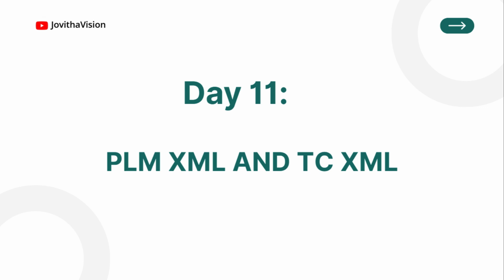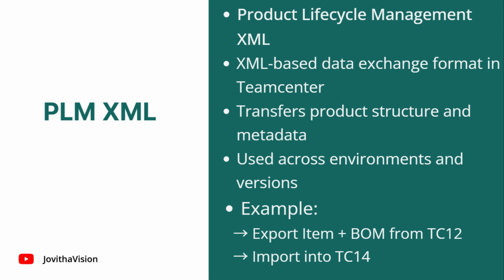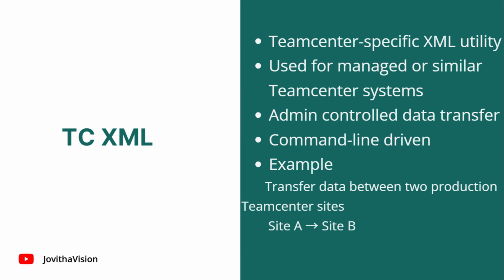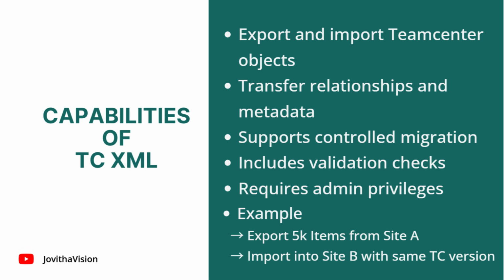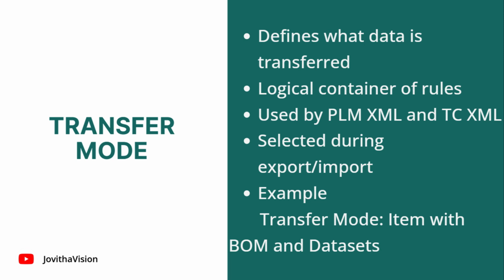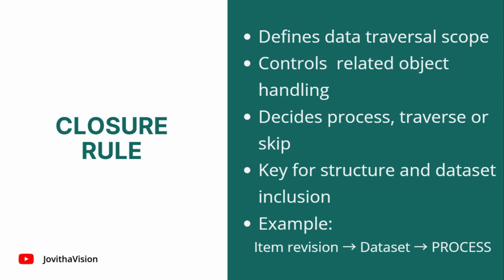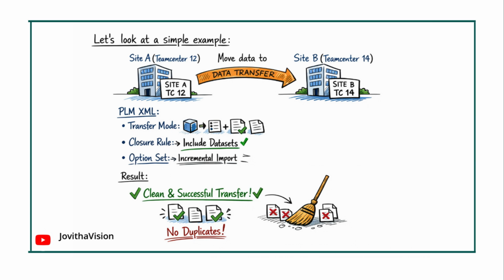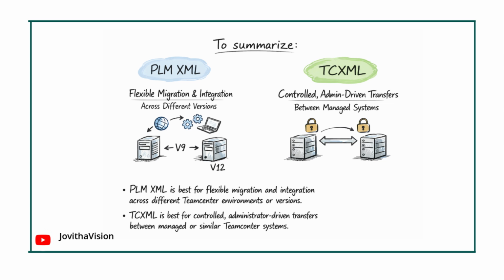Day 11 | PLMXML & TCXML | Transfer Mode | Option Set | Closure Rule | Teamcenter Learning Series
Day 11 of Our 30 Days Teamcenter Interview Preparation Series

In this video, we clearly explain PLMXML and TCXML in Teamcenter, along with important migration concepts like Transfer Mode, Option Set, and Closure Rule, which are essential for real-time data migration and integration scenarios.

Understanding when to use PLMXML vs TCXML is a key interview topic. This session helps you learn how different configurations control what data is transferred, how it is transferred, and how related objects are included during migration.

We also connect these concepts with practical project scenarios, helping you understand how clean, structured, and duplicate-free data transfer is achieved in real Teamcenter implementations.

The explanation is beginner-friendly, interview-focused, and aligned with real-world Teamcenter migration and administration use cases.

🔹 Topics Covered:

What is PLMXML in Teamcenter?
What is TCXML in Teamcenter?
What is Transfer Mode and why it is used
What is Option Set (e.g., Incremental Import)
What is Closure Rule and how it includes related data
How datasets and BOM are handled during migration
How to achieve clean and duplicate-free data transfer

🔹 Common Interview Questions Answered:

What is the difference between PLMXML and TCXML?
When should we use PLMXML in migration?
When should we use TCXML?
What is Transfer Mode in Teamcenter?
What is Option Set and where is it used?
What is Closure Rule with an example?
How do you include related objects during migration?
How do you avoid duplicate data during import?

If you understand this session clearly, migration concepts in Teamcenter will become much easier and more practical for both interviews and real projects.